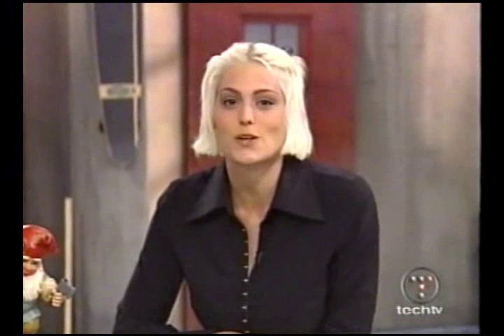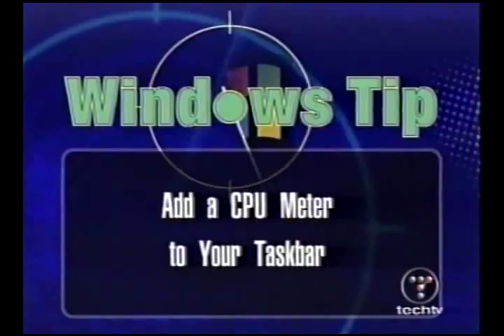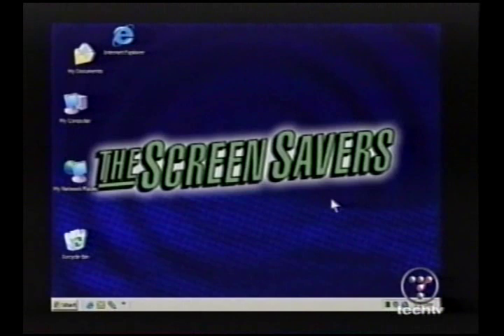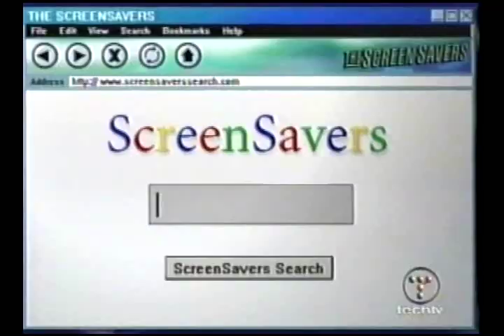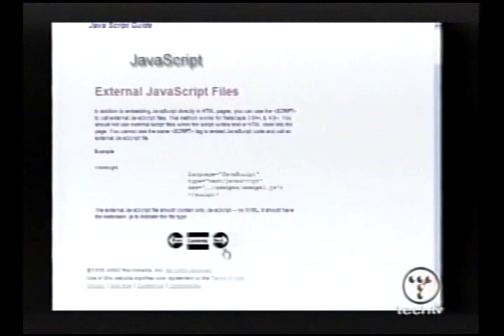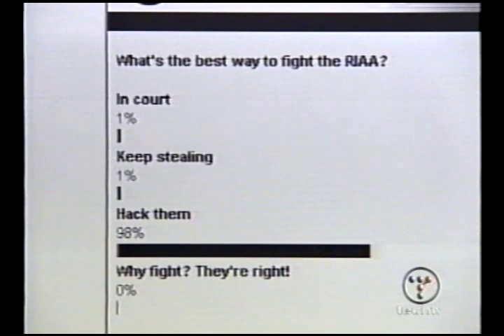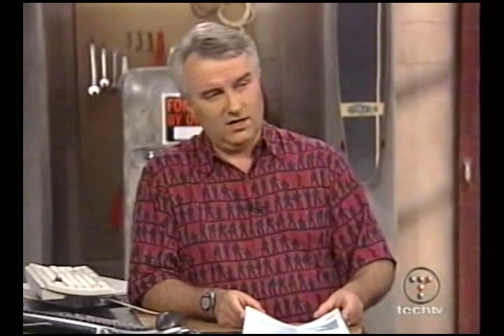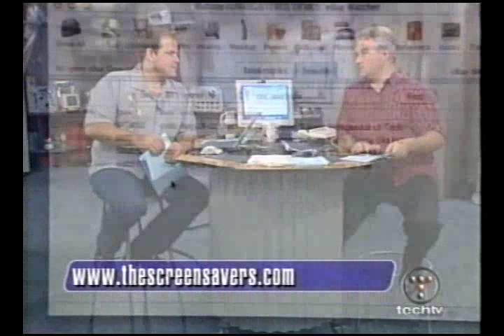Morgan Webb, The Screen Savers 2002 old set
Morgan,Megan,Patrick,Leo,Martin on The Screen Savers 2002 last days of old set.